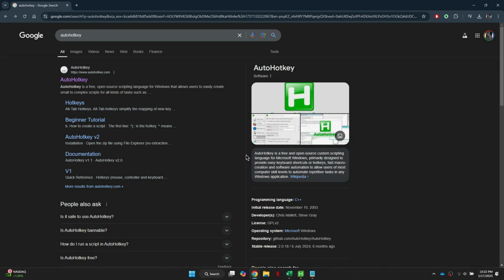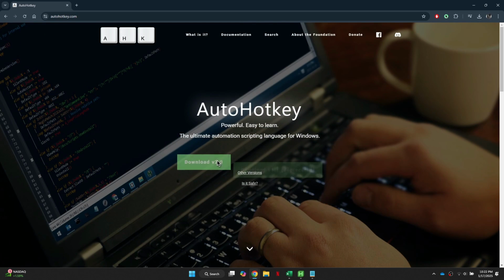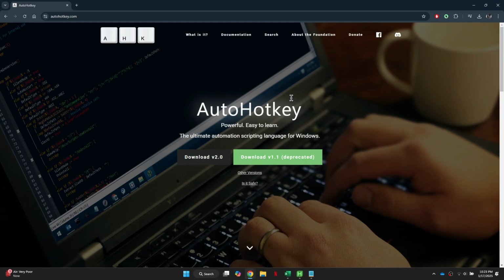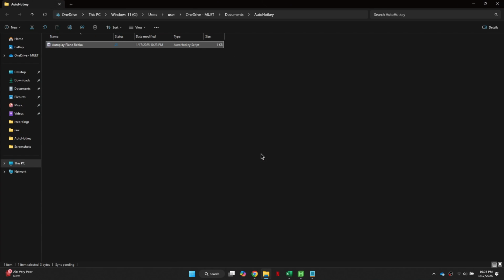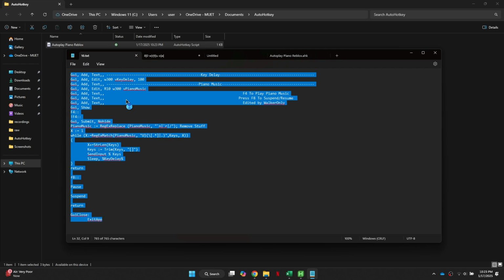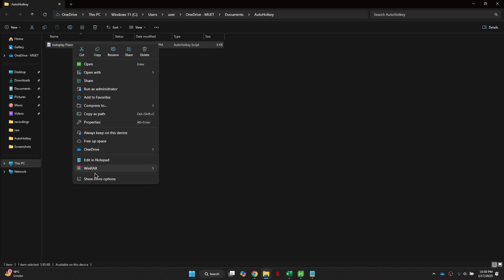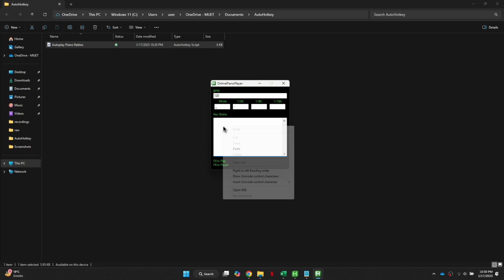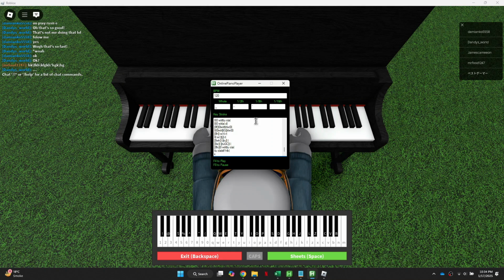How to Autoplay Piano in Roblox (2025) | How to Set Up and Use Roblox Piano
Want to play music effortlessly in Roblox? In this guide, we’ll show you how to set up and autoplay your Roblox piano in 2025! Whether you’re looking to impress your friends with your musical skills or just have fun, we’ll walk you through how to use the piano feature in Roblox and get it playing music automatically. Follow our easy steps to get started!

Start creating your own musical magic in Roblox today!